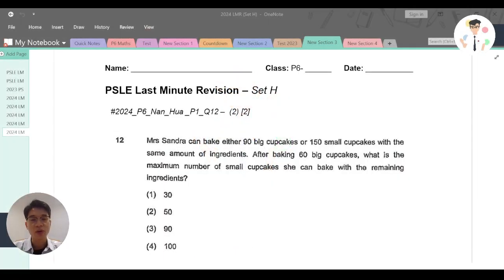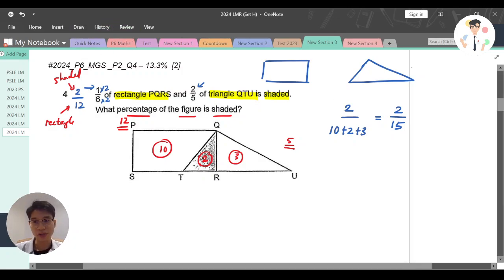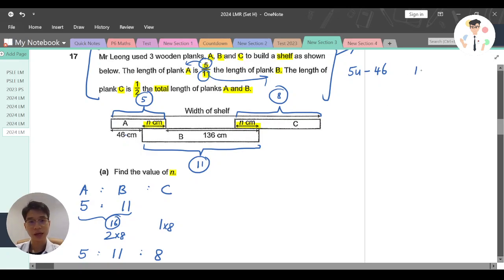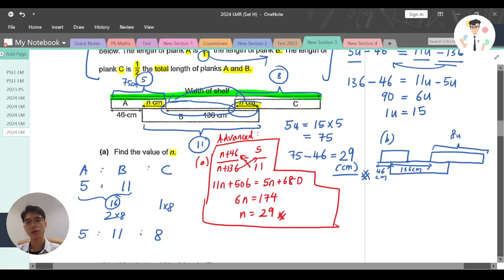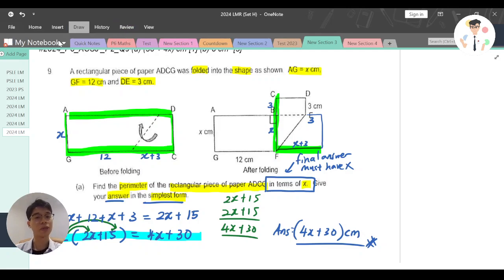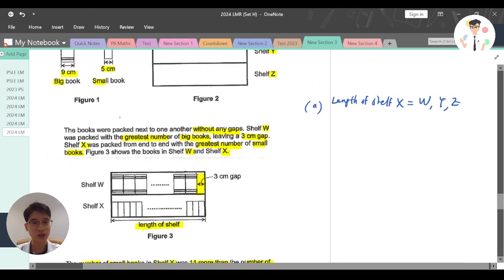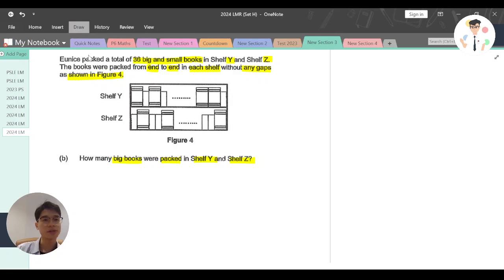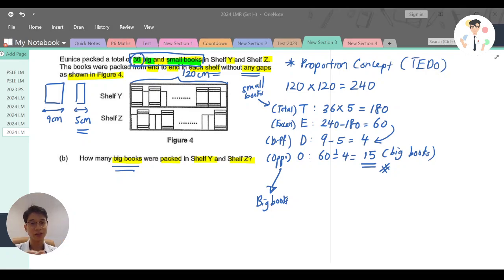[Set H] 2024 PSLE Maths Last Minute Revision